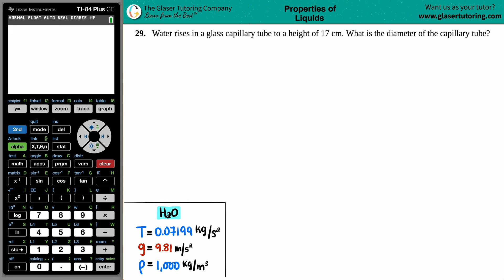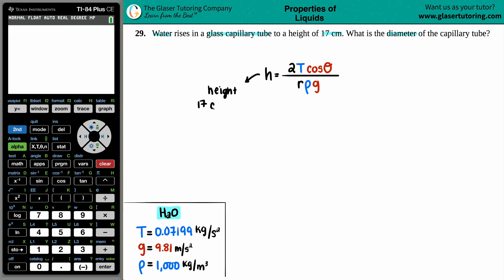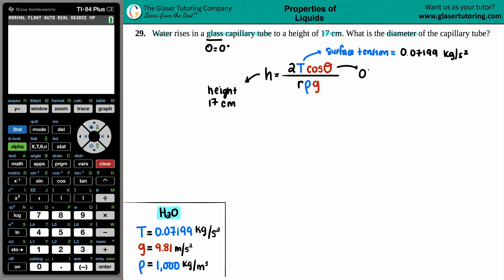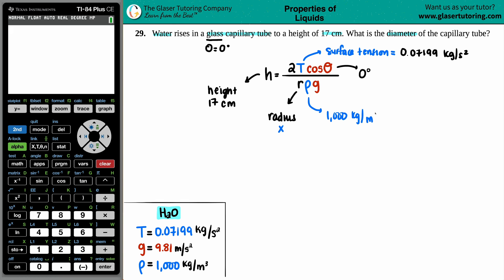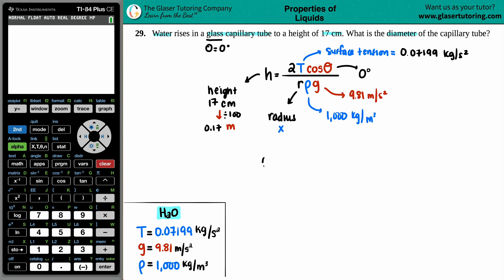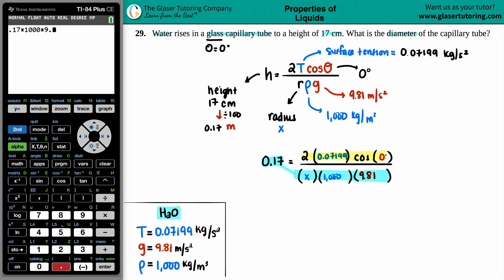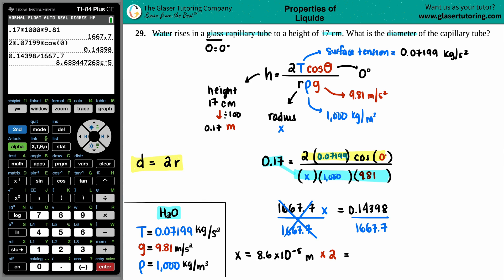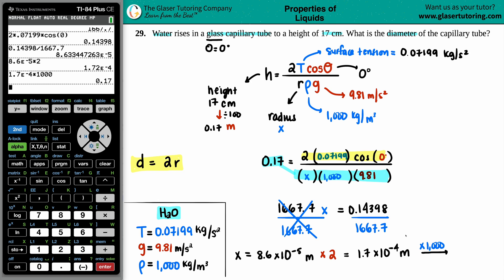10.29 | Water rises in a glass capillary tube to a height of 17 cm. What is the diameter of the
Water rises in a glass capillary tube to a height of 17 cm. What is the diameter of the capillary tube?